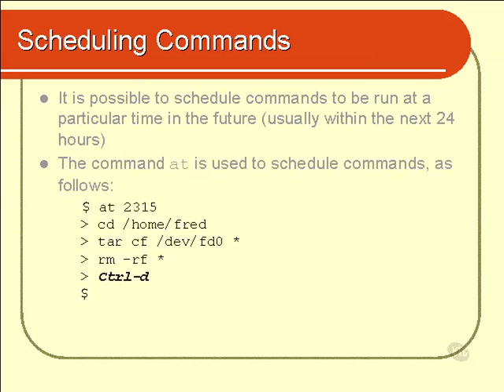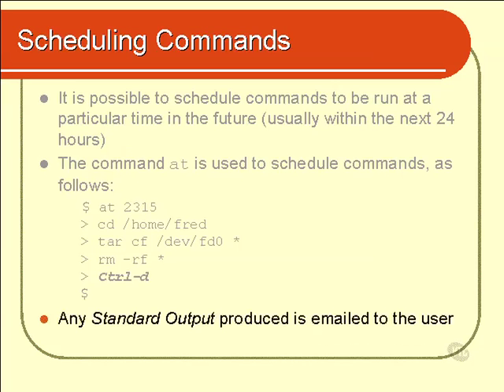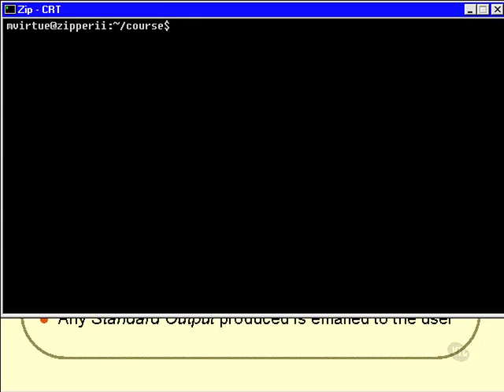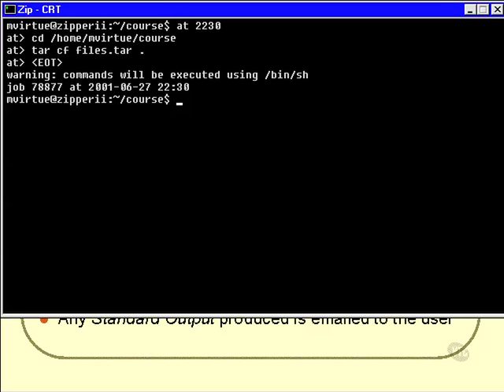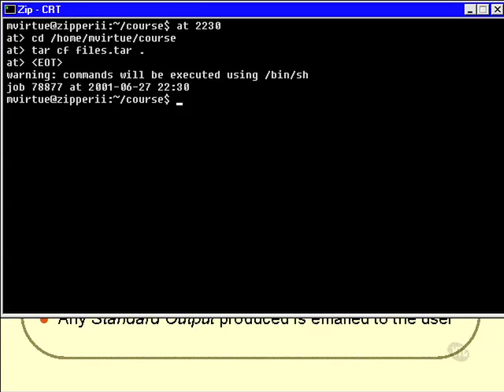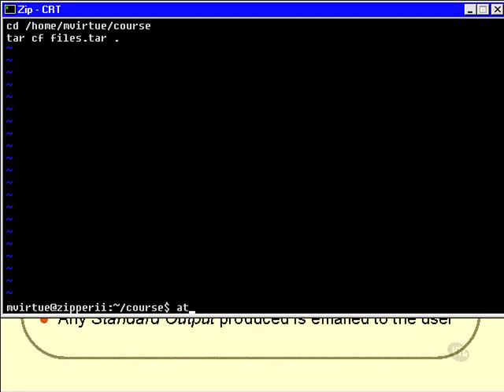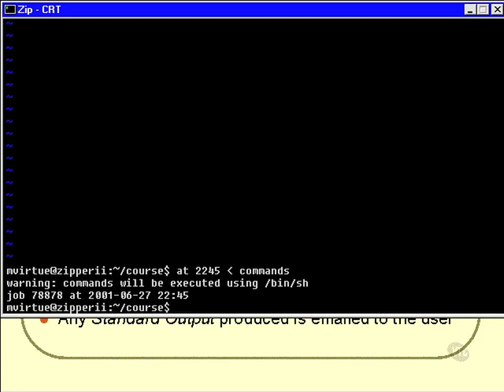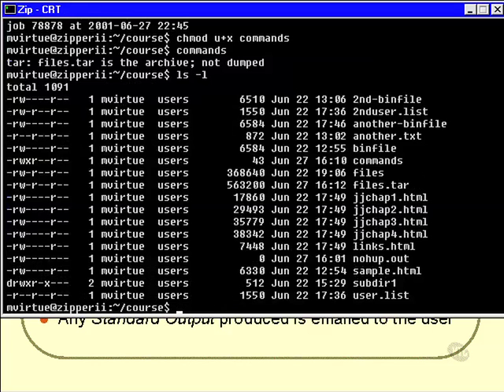VTC Player Unix Shell Fundamentals, Scheduling Commands